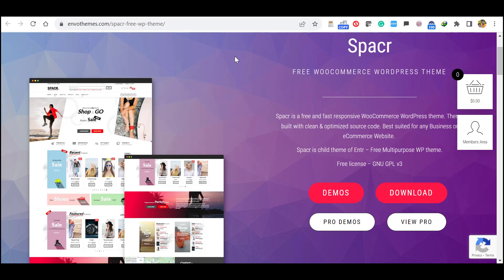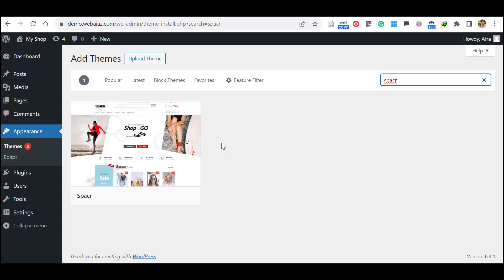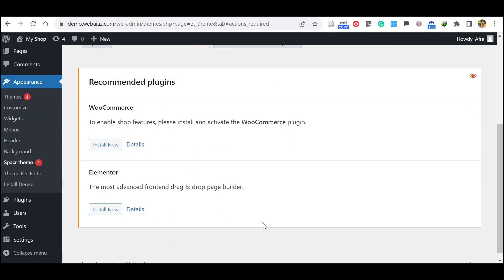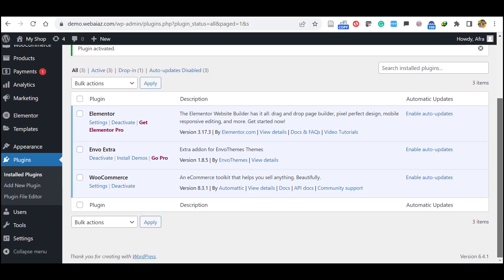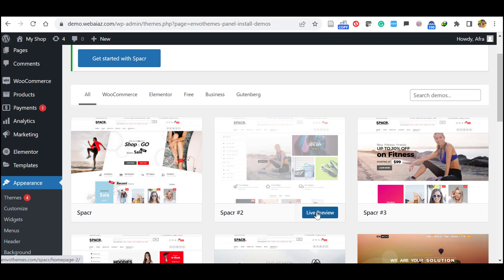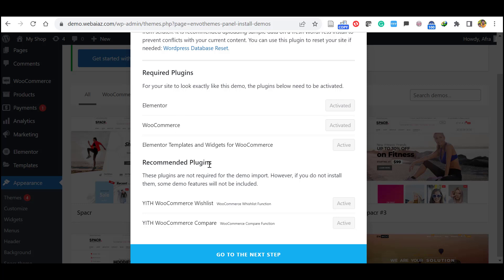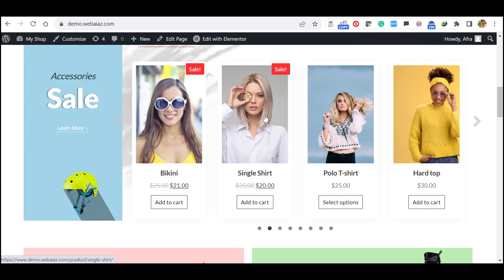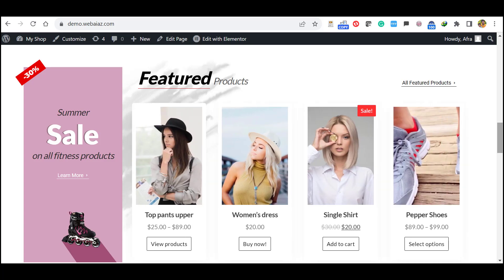SPACR Free Woocommerce WP Theme Installation Demo Import Envo Themes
Spacr is a fast, clean, lightweight, customizable and modern-looking free responsive WooCommerce WordPress theme for e-commerce stores like clothing, fashion, electronics, ebooks, dress store, sports shop, marketplace, multivendor, equipments or online products.

Theme works perfectly with the
new block editor (Gutenberg) and popular page builders like
Elementor,
Beaver Builder,
SiteOrigin,
Thrive Architect,
Divi,
Brizy,
Visual Composer / WPBakery etc.

Theme is compatible with YITH WooCommerce Wishlist, YITH WooCommerce Compare, WooCommerce Variation Swatches and other popular plugins. The theme is SEO friendly, WPML and RTL ready. Theme demo ready to import

EnvoThemes SPACR is a free WordPress theme that is designed to be a modern and stylish storefront for your WooCommerce store. It is fully responsive and optimized for speed, so your store will look great and load quickly on any device. SPACR also includes a number of features that make it easy to customize your store to match your brand, including:

Multiple header layouts: Choose from a variety of header layouts to create the perfect look for your store.
Customizable colors: Change the colors of your store to match your brand using the theme's built-in color picker.
Customizable typography: Choose from a variety of fonts to create the perfect look for your store.
WooCommerce integration: SPACR is fully compatible with WooCommerce, so you can easily set up your store and start selling products.
One-click demo import: SPACR comes with a one-click demo import feature that allows you to quickly and easily import the demo content.
Page builder support: SPACR is compatible with all of the major page builders, so you can easily customize your store using your favorite page builder.
Speed optimization: SPACR is optimized for speed, so your store will load quickly and provide a great user experience.
SEO optimization: SPACR is optimized for SEO, so your store will rank higher in search engine results pages (SERPs).
Well documented: SPACR comes with extensive documentation that will help you get the most out of the theme.
EnvoThemes SPACR is a great option for anyone who is looking for a free, modern, and stylish WooCommerce store theme. It is easy to use and customize, and it comes with a number of features that make it a great choice for businesses of all sizes.

Here are some additional features of EnvoThemes SPACR:

Product grid options: Choose from a variety of product grid layouts to display your products.
Off-canvas sidebar: The sidebar can be toggled off-canvas to create a more spacious layout.
Wishlist: SPACR includes a wishlist feature that allows customers to save products for later.
Quick view: Customers can quickly view product details without having to leave the product page.
Product zoom: Customers can zoom in on product images to get a closer look.
Social media integration: SPACR includes social media sharing buttons to help you promote your store on social media.
EnvoThemes SPACR is a versatile theme that can be used for a variety of businesses, including:

Fashion: SPACR is a great choice for fashion stores, thanks to its stylish design and focus on product visuals.
Electronics: SPACR is also a good choice for electronics stores, thanks to its clean and modern design.
Furniture: SPACR is a good choice for furniture stores, thanks to its ability to showcase large products.
Cosmetics: SPACR is a good choice for cosmetics stores, thanks to its ability to showcase products in a visually appealing way.
Food: SPACR is a good choice for food stores, thanks to its ability to showcase food products in a mouthwatering way.
Overall, EnvoThemes SPACR is a great free WordPress theme that is perfect for creating a modern and stylish WooCommerce store. It is easy to use, customizable, and comes with a number of features that make it a great choice for businesses of all sizes.